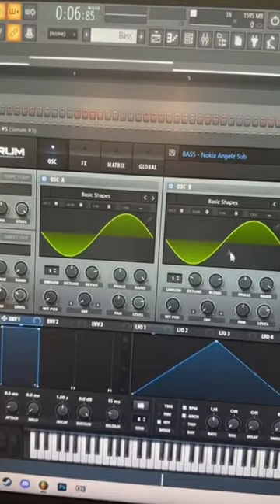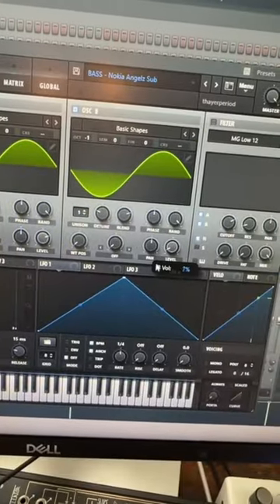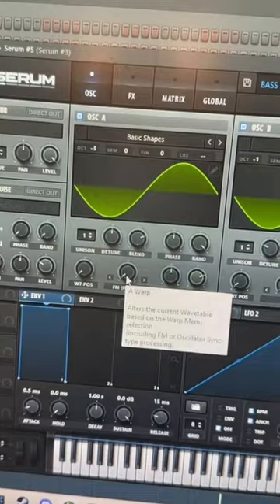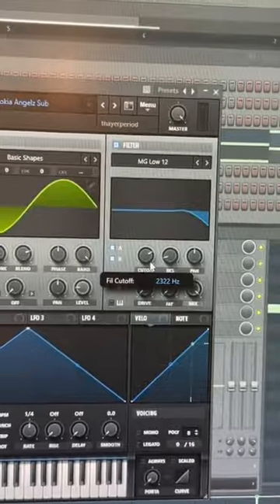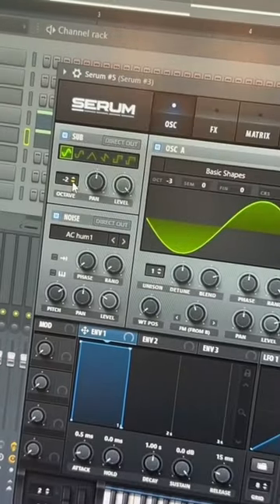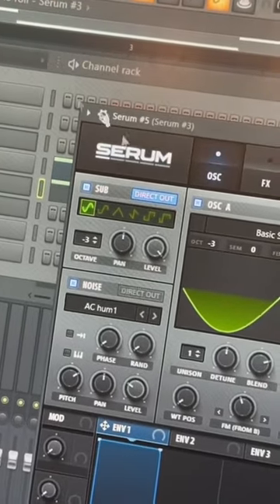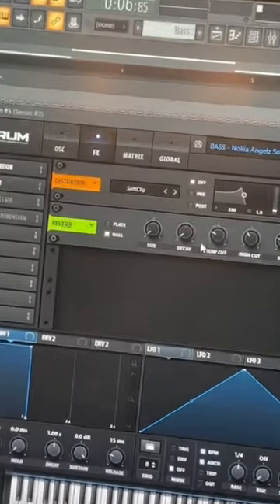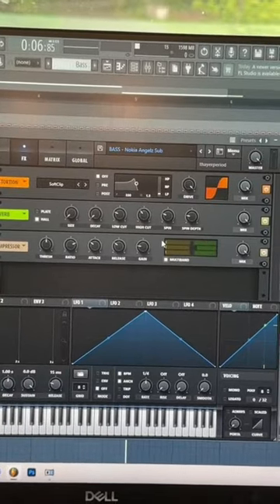HOW TO MAKE THE “NOKIA ANGELZ” BASS (SOUND DESIGN SUNDAY)😇😇😇